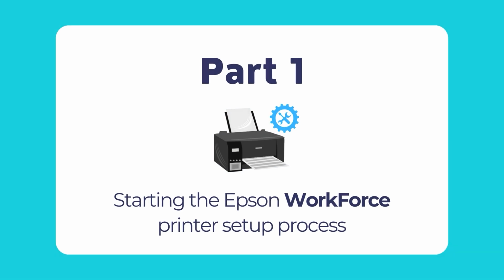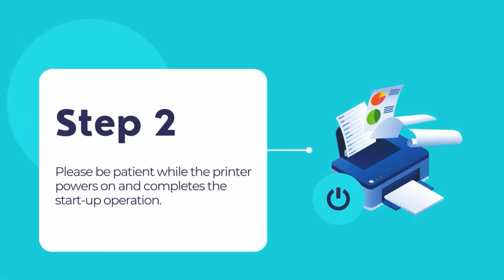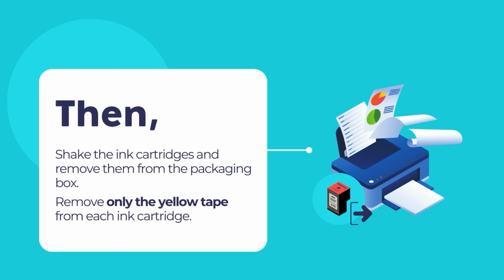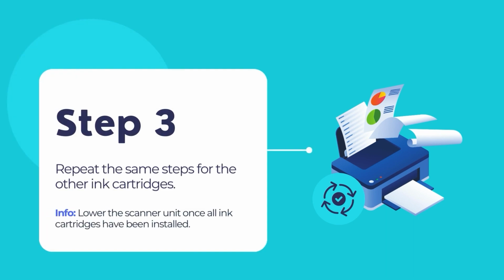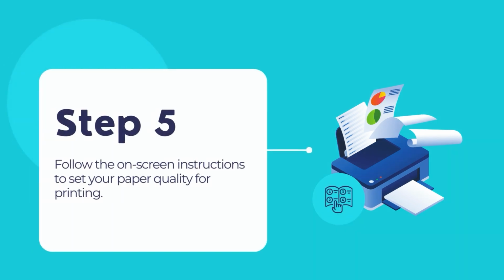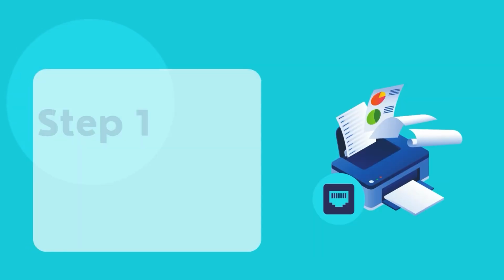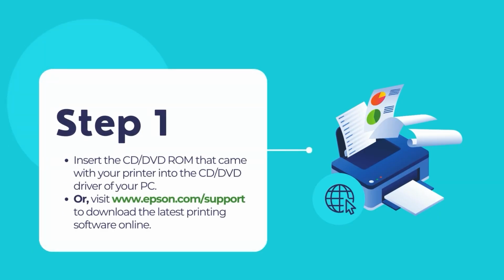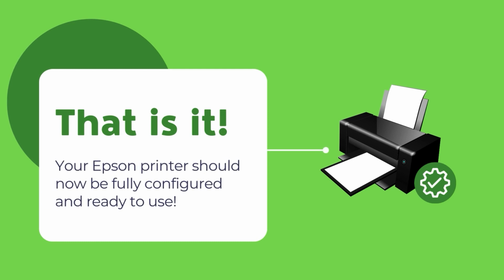How to setup Epson WorkForce Pro WF C5390 Color Printer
Discover step-by-step guides on setting up and optimizing your Epson WorkForce Pro WF-C5390 Color Printer. Our channel offers comprehensive tutorials, troubleshooting tips, and expert advice to ensure you get the most out of your printer.